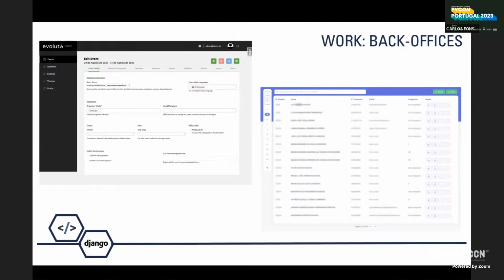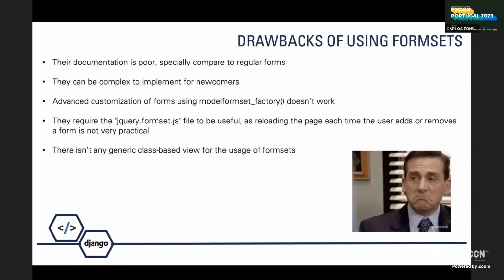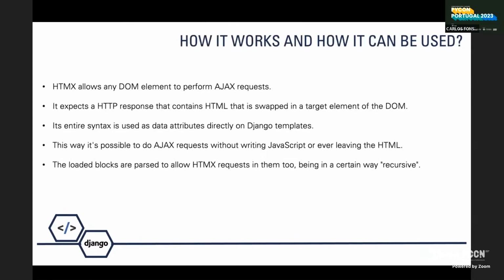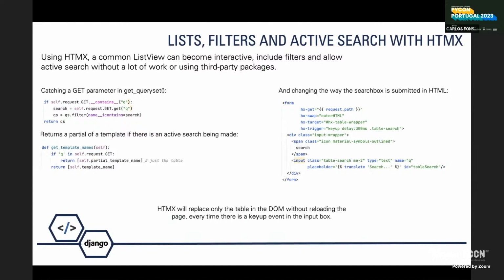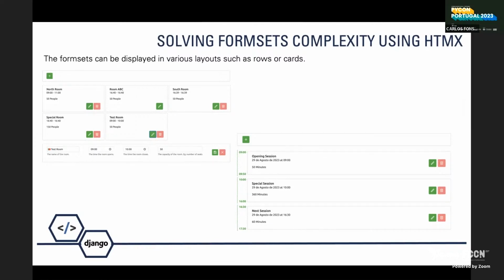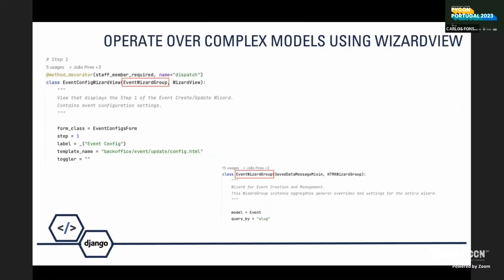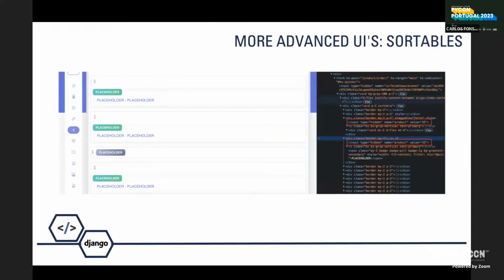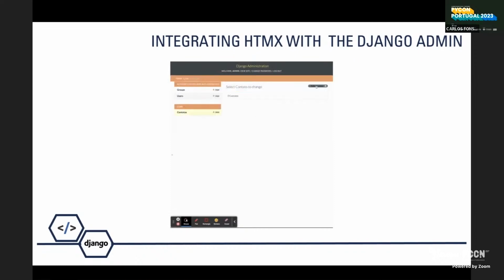PyCon PT 23 | Building advanced back-office interfaces using Django & HTMX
TALK: Building advanced back-office interfaces using Django & HTMX by Lucas Pires

Explore a pragmatic approach to enhancing Django's back-office interfaces. Delve into the practical integration of lightweight frameworks like HTMX and AlpineJS to introduce interactivity with minimal JavaScript. This talk focuses on custom generic class-based views, offering insights into CRUD operations, formsets, and advanced techniques for managing Django models.

Join me for a comprehensive overview of these techniques, from read-only forms to patching HTMX into the Django Admin, as we redefine Django development practices.